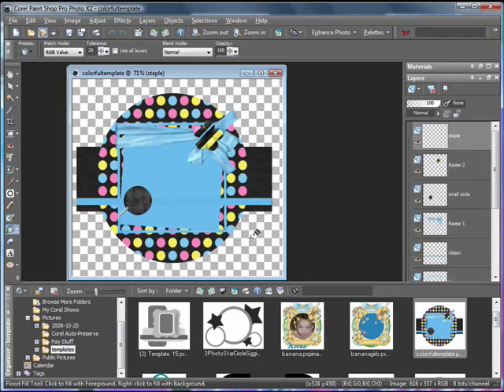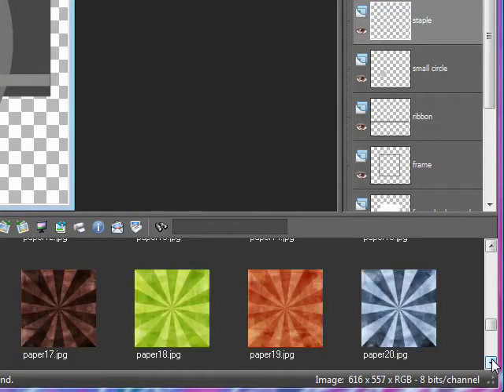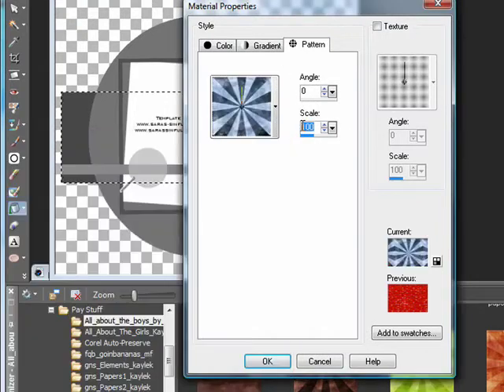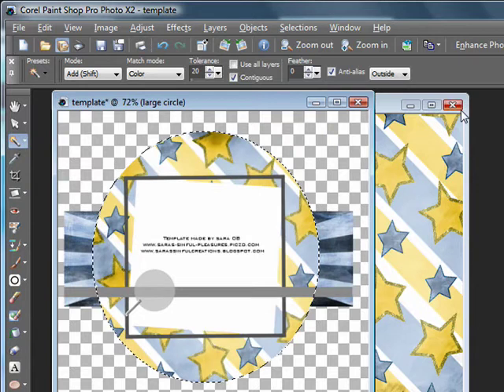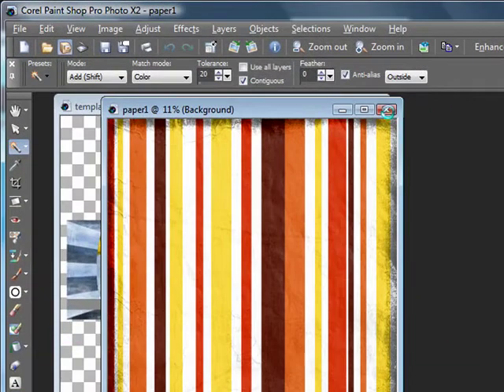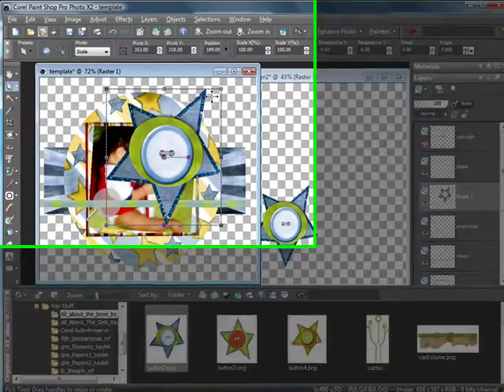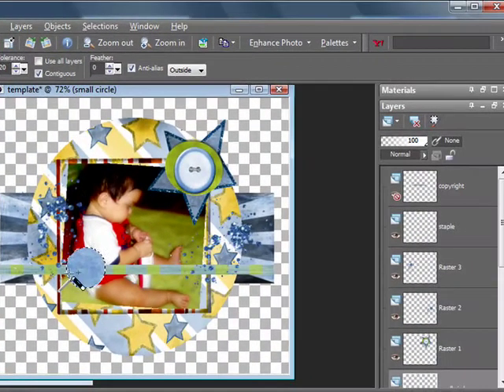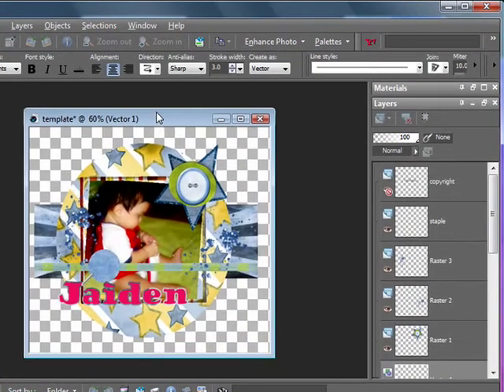Using Template's with Scrapkits in PSP X2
How to use template's with scrapkits in PSP X2